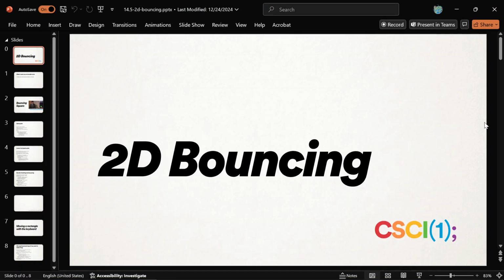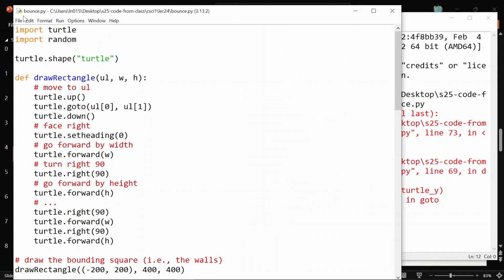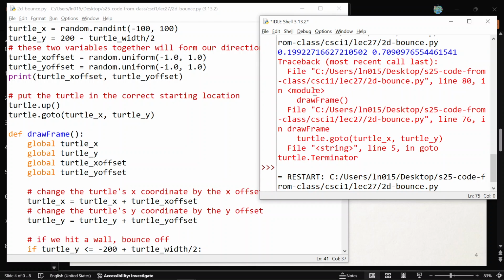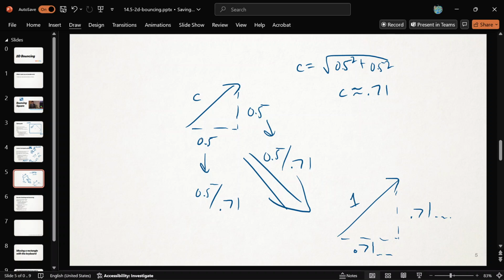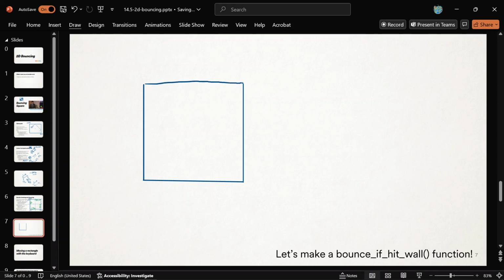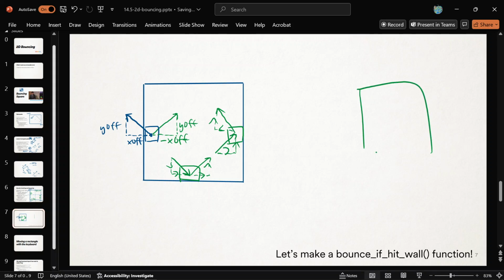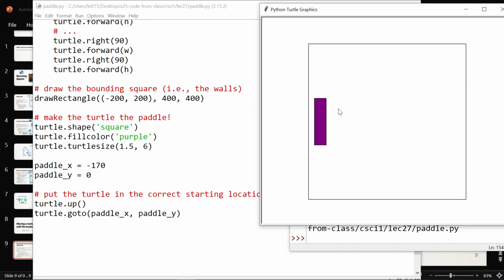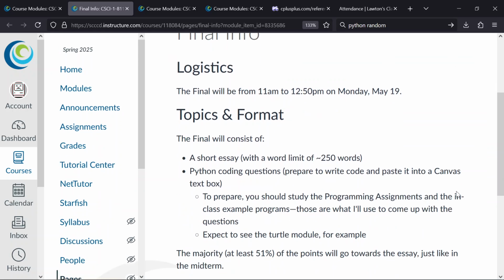(S25) CSCI 1 Lecture 27